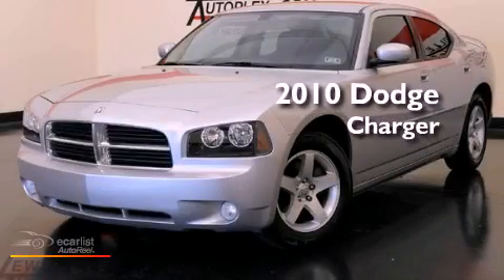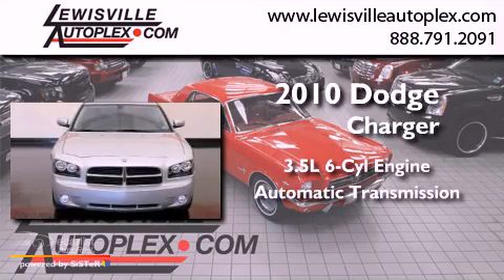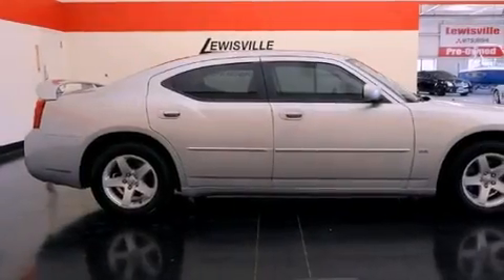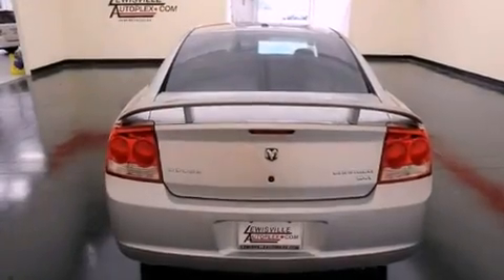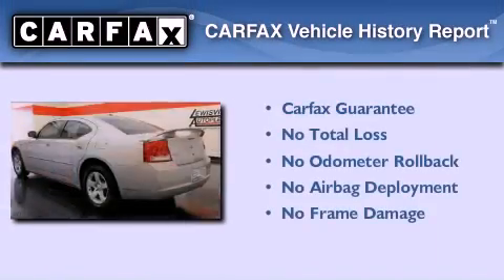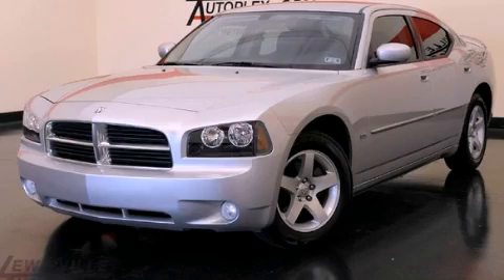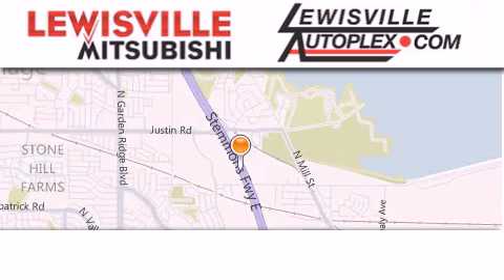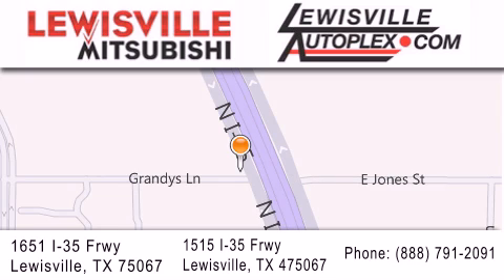2010 Dodge Charger Lewisville TX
Year : 2010
 Make : Dodge
 Model : Charger
 Engine : 3.5L MPI 24-valve HO V6 engine
 Trans . : Automatic
 Exterior : Silver
 Miles : 28,417
 Interior : Gray
 Stock : M33596A

 2010 Dodge Charger Lewisville TX